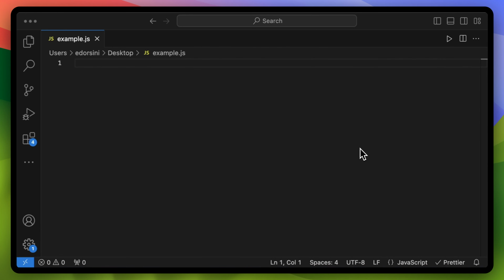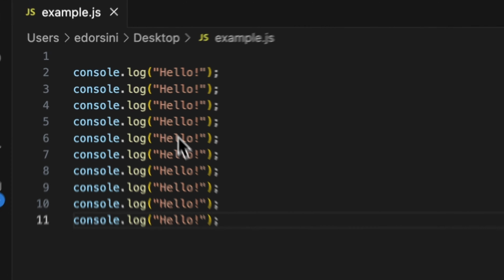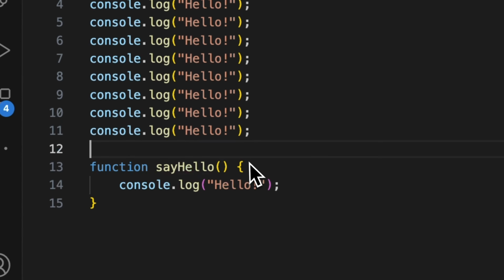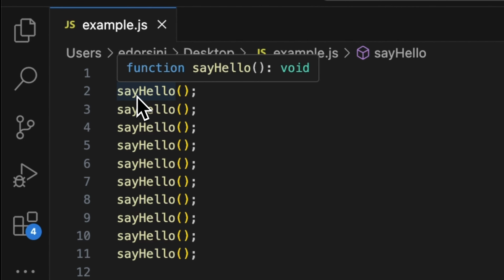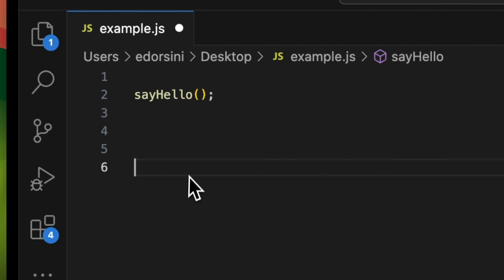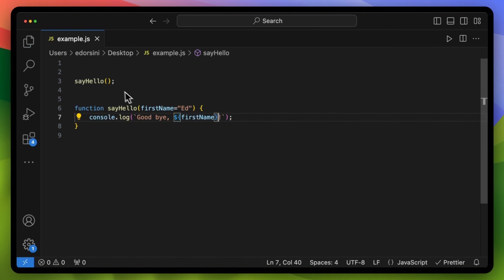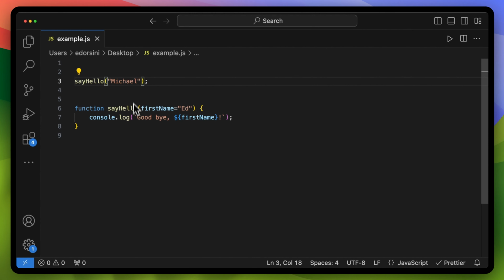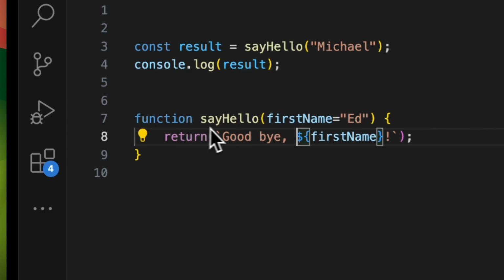06 - Introduction to Functions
Functions in JavaScript are blocks of code that perform a specific task. They allow you to encapsulate logic, reuse code, and organize your program into manageable pieces. Functions are a fundamental concept in JavaScript, and they can be declared and used in various ways.

Functions can take parameters, return values, and be assigned to variables. They play a crucial role in structuring code and promoting code reusability. Understanding functions is fundamental to becoming proficient in JavaScript development.